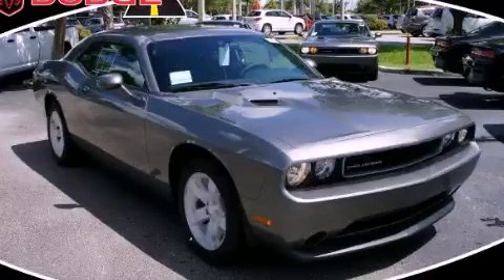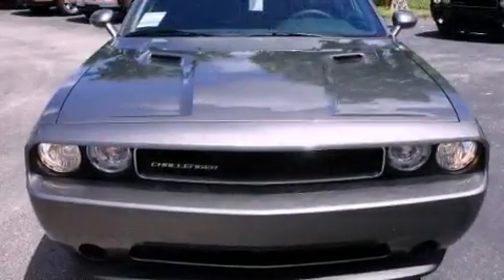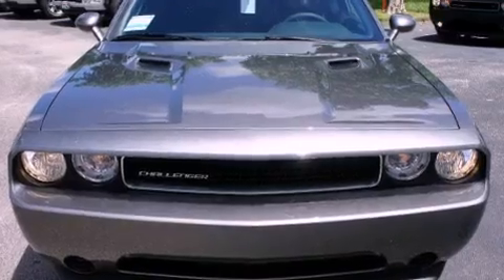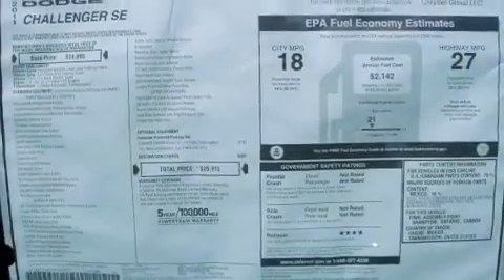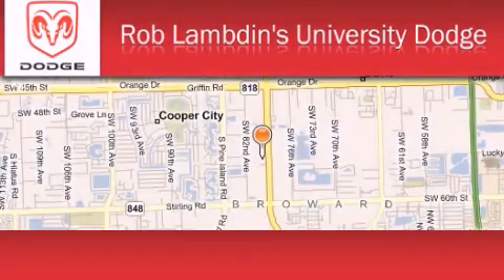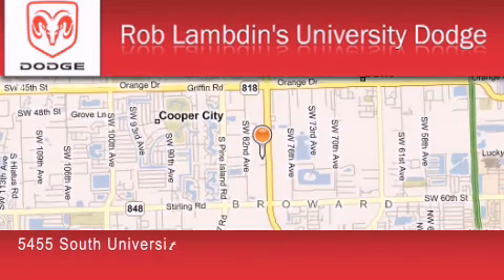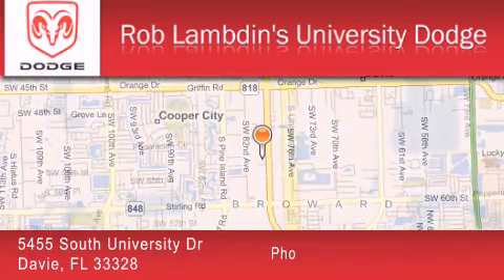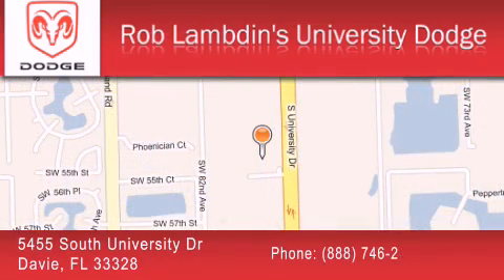2011 Dodge Challenger Davie FL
Year : 2011

 Make : Dodge

 Model : Challenger

 Engine : 6 Cyl - 3.6L

 Trans . : Automatic

 Interior : L7dv

 5455 South University Dr

 2011 Dodge Challenger Davie FL